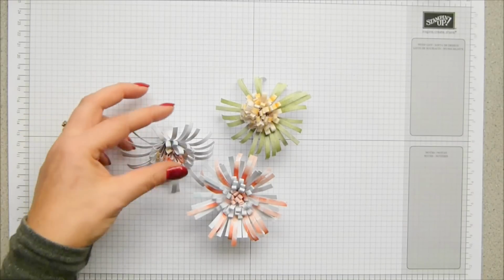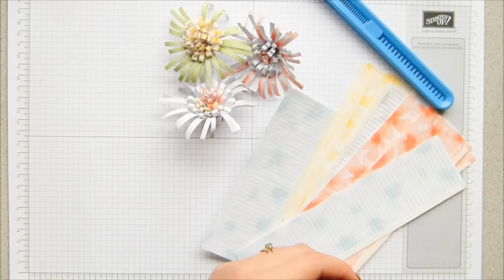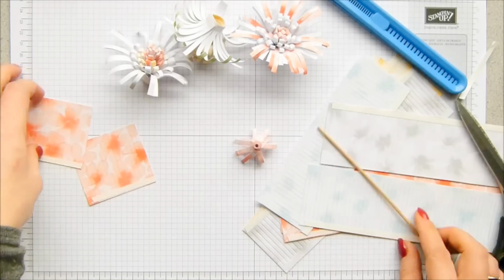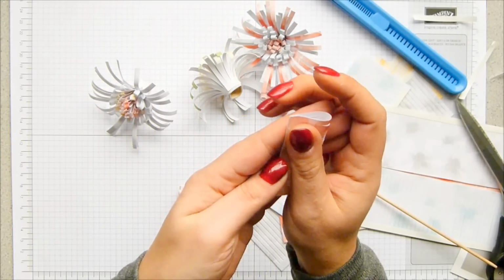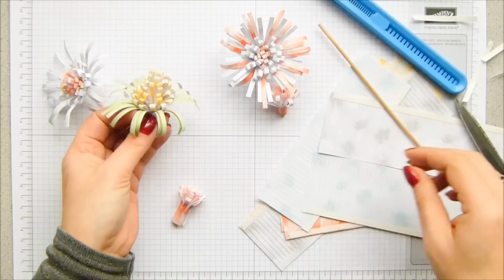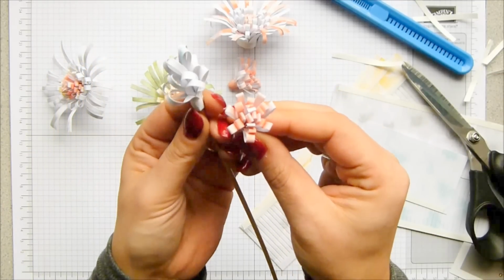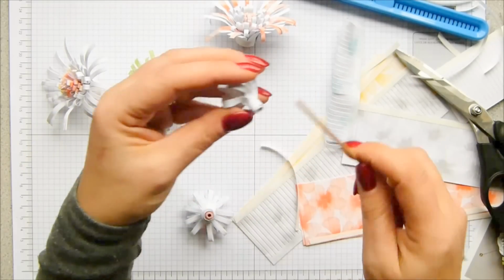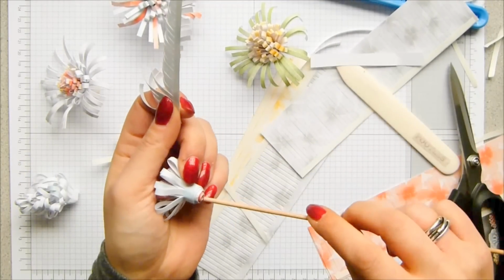SPRINGWATCH Burlap Blooms Upstyled Tutorial by Stampin' Up! UK Independent Demonstrator Pootles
Stampin' Up! UK Demonstrator Sam Donald shares a project with you.